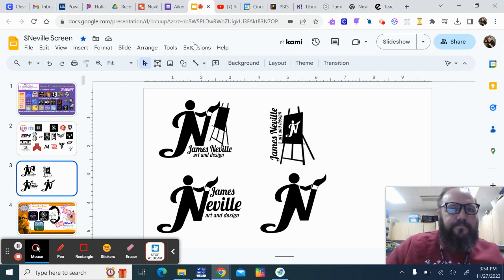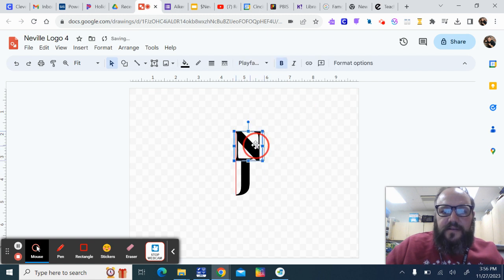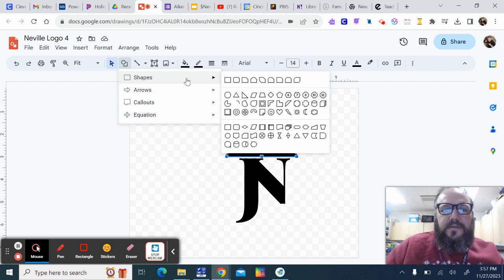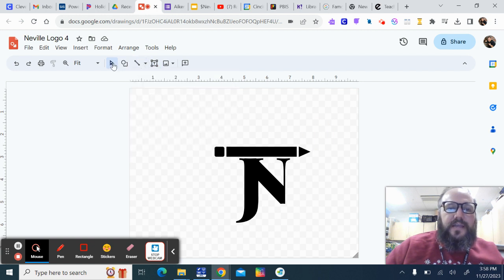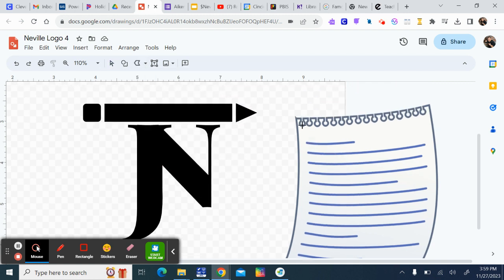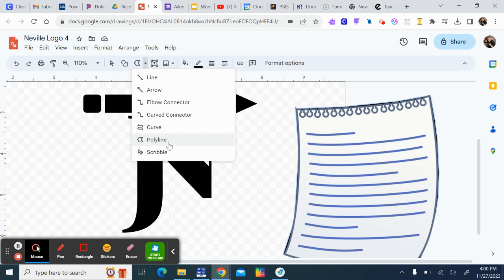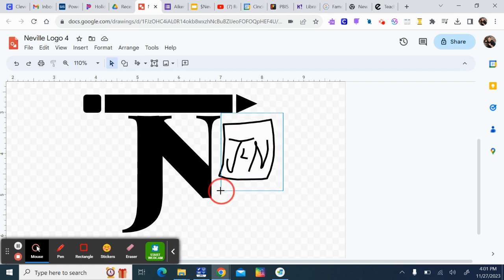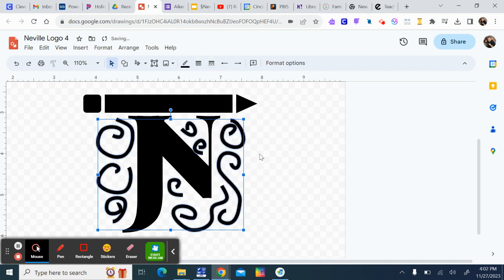Personal Logo Design